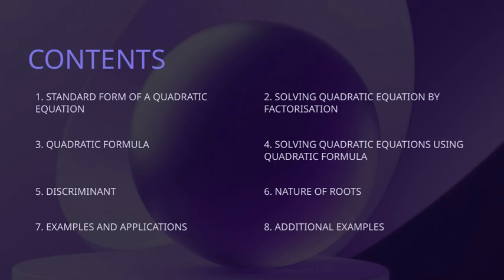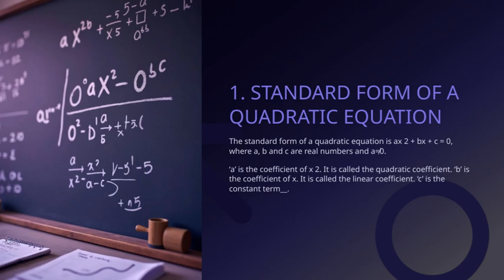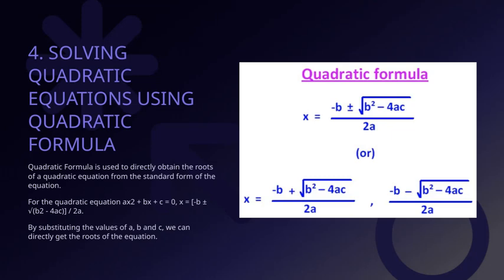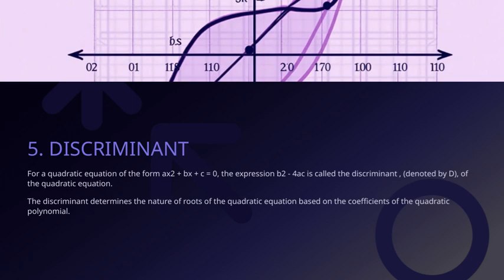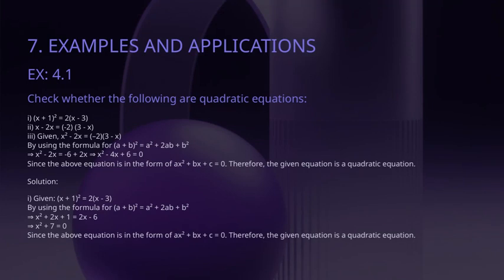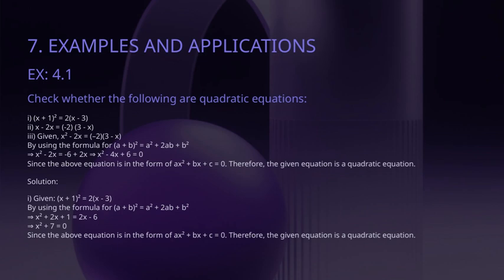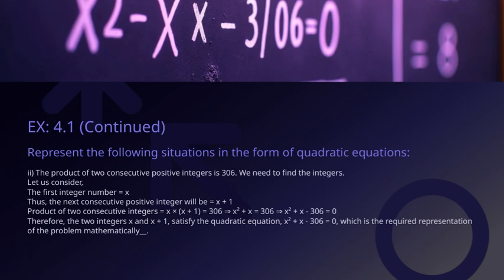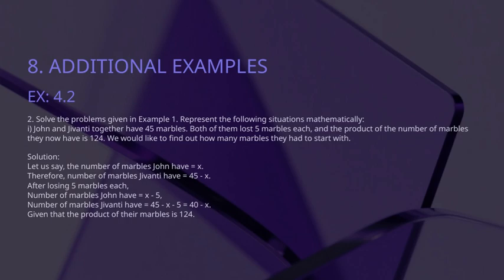Class 10 MATHS | Quadratic Equations | Complete Tutorial | ELCAAS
"In this video, we explain **Quadratic Equations** for **Class 10 MATHS** in a clear and easy-to-understand manner.